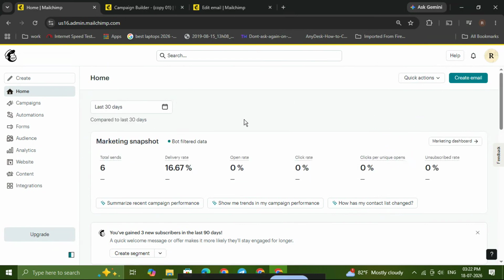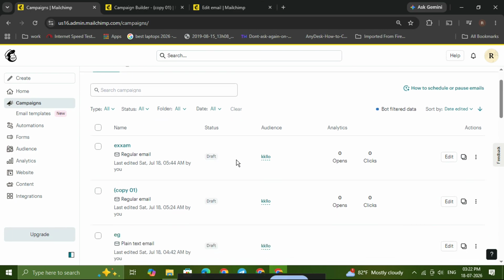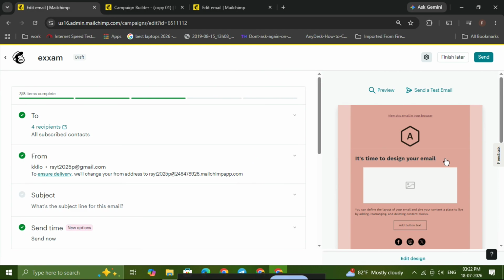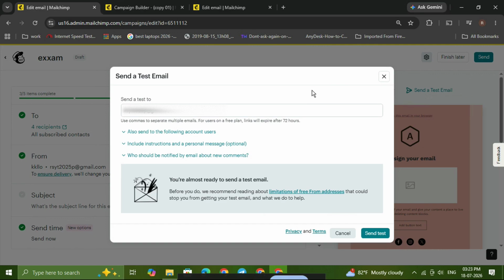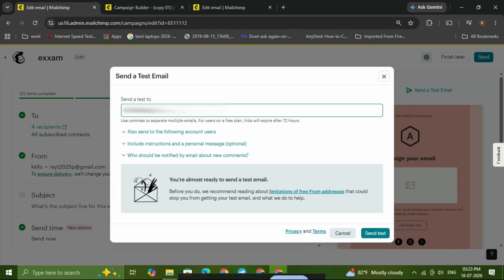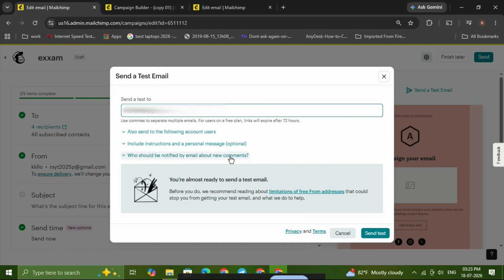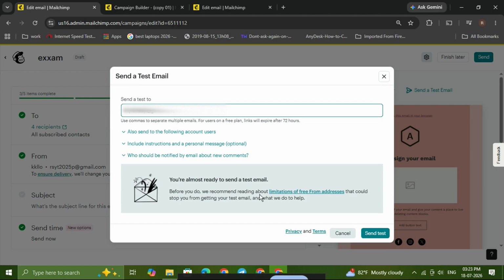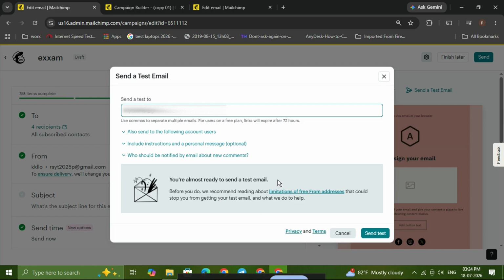How To Send Test Email In Mailchimp [Quick Step-By-Step Guide]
Learn how to send a test email in Mailchimp so you can preview your campaign before sending it to subscribers. This quick tutorial walks you through testing your email, entering recipient addresses, and reviewing your campaign for errors.

🕚Timestamps:
0:00 Intro
0:16 Sign In To Mailchimp
0:33 Open The Campaigns Section
0:47 Open The Campaign Editor
1:06 Enter The Test Email Address
1:25 Configure Optional Settings
1:48 Send The Test Email
2:03 Review The Test Message
2:24 Outro

✍️What You'll Learn In This Video:
• How To Sign In To Mailchimp And Open Your Campaigns
• How To Access The Send A Test Mail Option
• How To Enter One Or Multiple Test Email Addresses
• How To Use Optional Review And Feedback Settings
• How To Send A Test Email Before Publishing A Campaign
• How To Check Your Email Design, Links, And Formatting
• How To Preview Mailchimp Campaigns Safely Before Sending
• How To Avoid Common Email Campaign Mistakes

💡Pro Tips:
• Always test links, buttons, and unsubscribe text before sending.
• Send the test to both desktop and mobile email accounts if possible.
• Review your email in dark mode if your audience may use it.
• Keep a checklist for subject line, images, spacing, and CTA buttons.
• Use multiple reviewers if your campaign is important or client-facing.